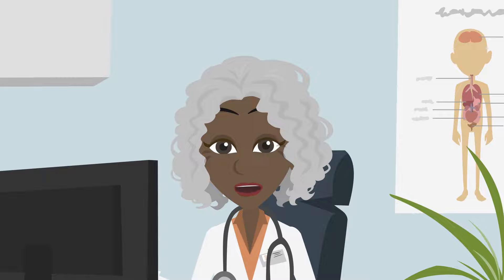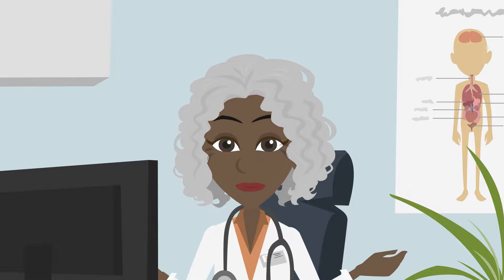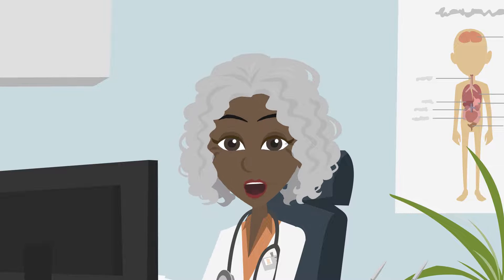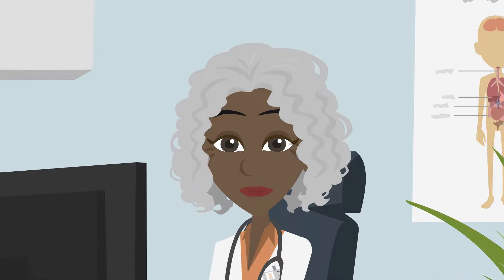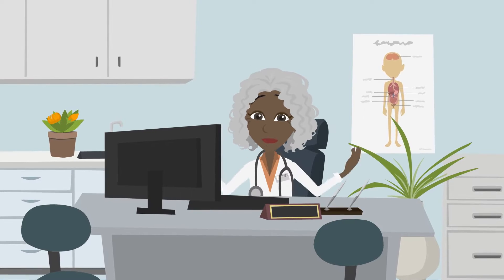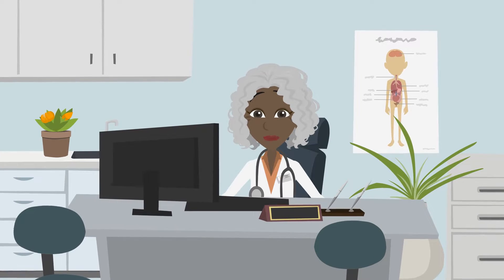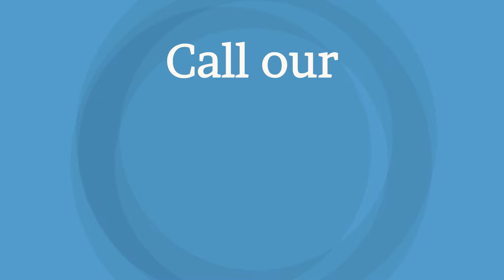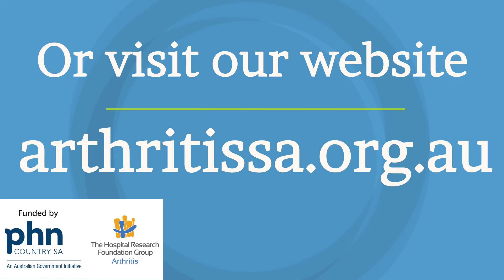Understanding DMARDs (Disease-modifying antirheumatic drugs)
DMARDs (Disease-modifying antirheumatic drugs) are a group of medicines used in autoimmune types of arthritis. Many people have questions about DMARDs. This could be when they have just been prescribed, or if they have been on them for a long time. We have made a short animation and information sheet to help people understand these medicines more.

If you have questions about your arthritis, call our free information line on 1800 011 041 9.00am-5.00pm Monday to Friday.

These products have been made possible through funding from the Country SA PHN.